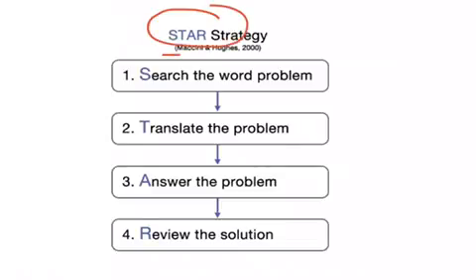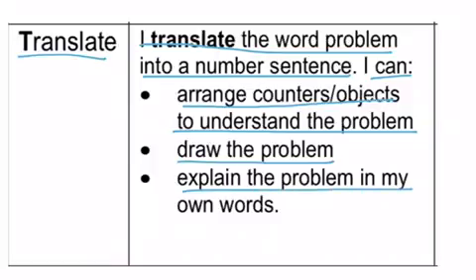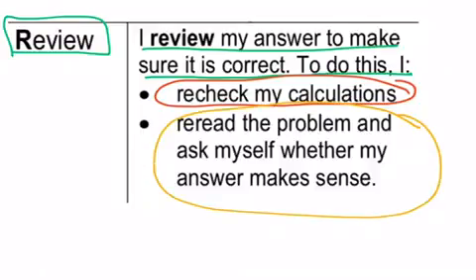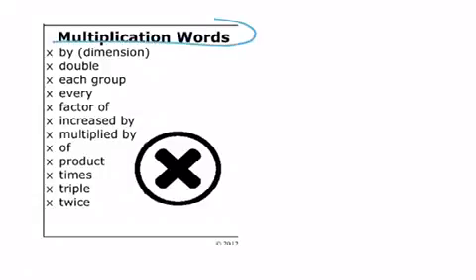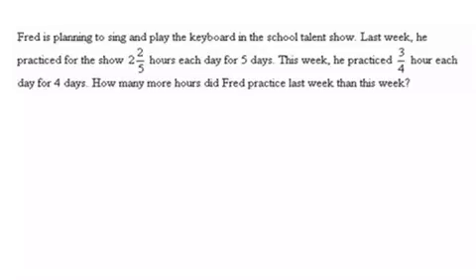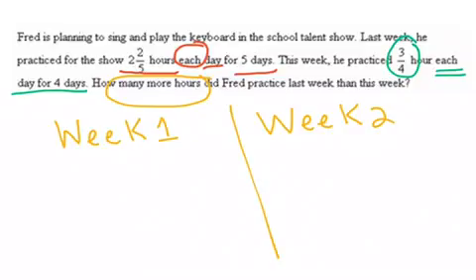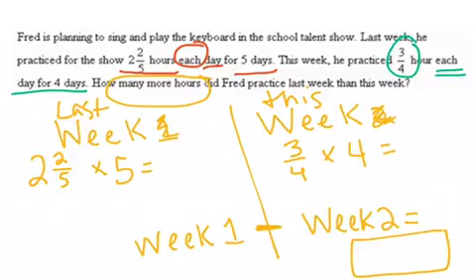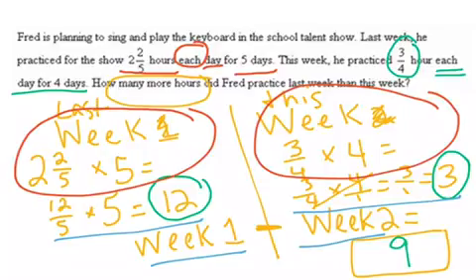Unit 2 lesson 1 into Condrey